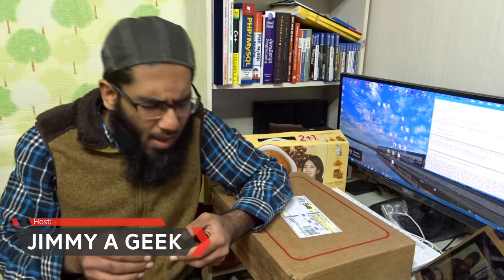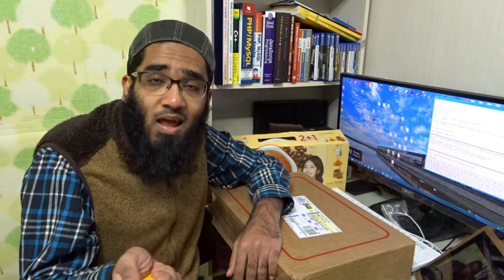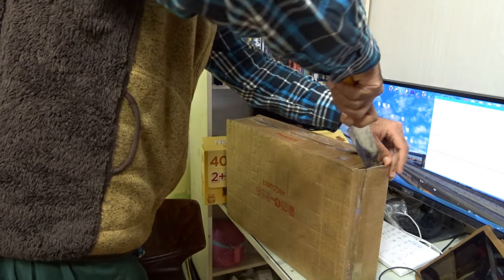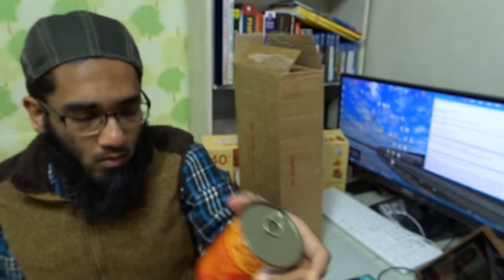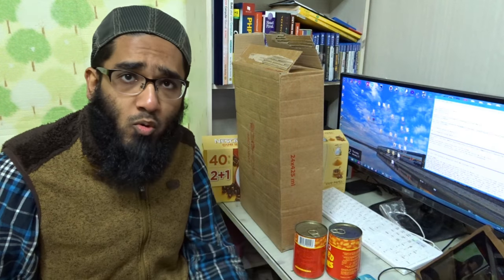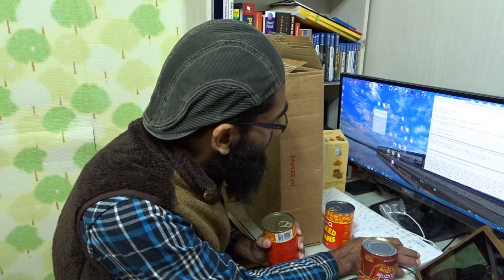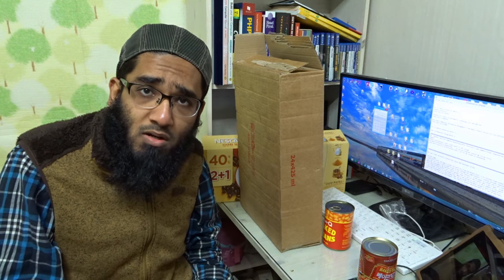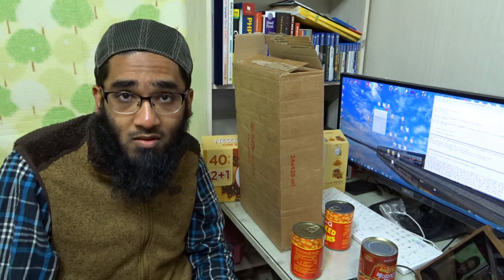Korean Baked Beans Unboxing!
Korean Baked Beans Unboxing: If you are student like me in Korea than the best food is Baked Beans. I love the Korean Baked Beans a Lot. Its taste amazing and I love to eat the Korean Baked Beans with Rice.
📕Korea Guide

📺This Video is Recorded with:
🔶Camera: Nokia 1520